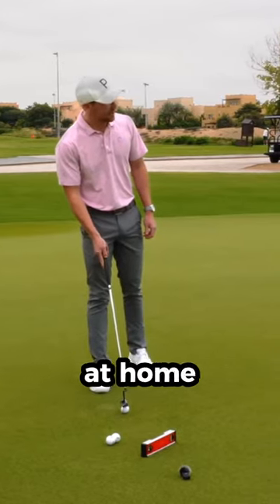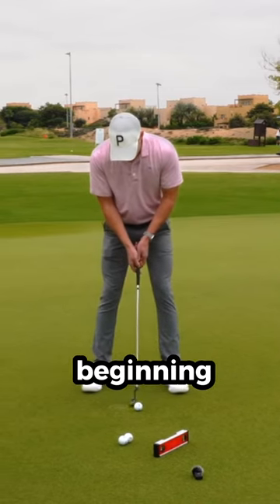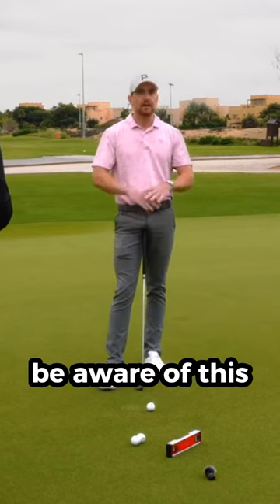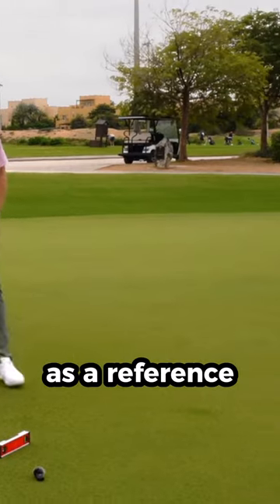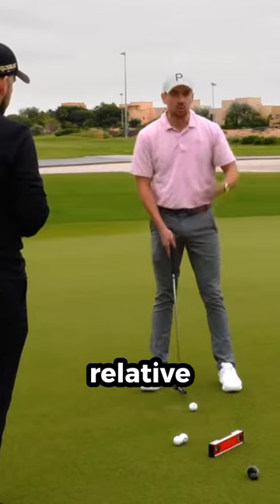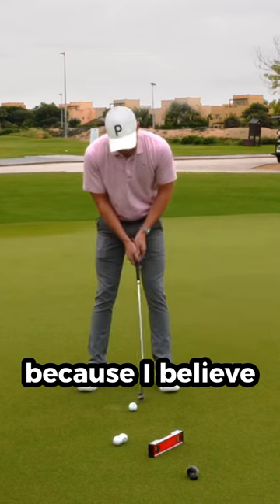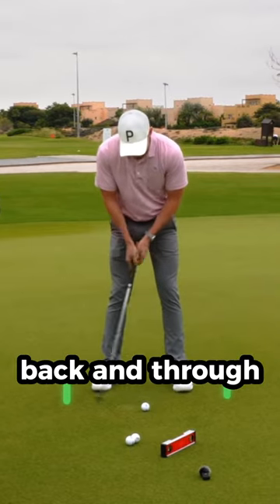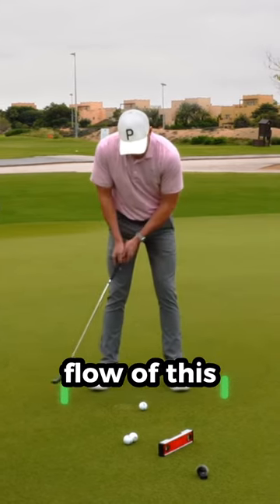Never Accelerate Into A Putt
Want to know why you should never accelerate into a putt? Managing the speed of your putts on the green is a challenge for many players. In this video, Danny Cowell and I will show you how to improve your putting and lower your scores.